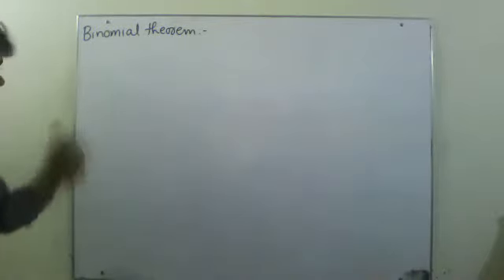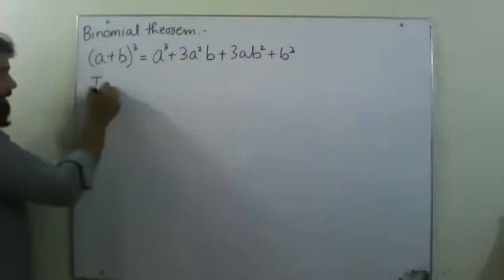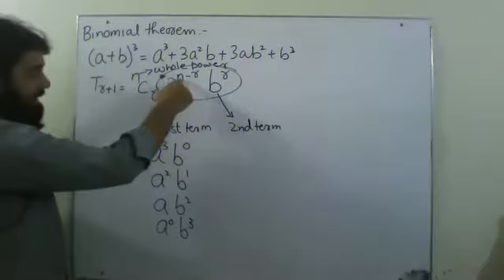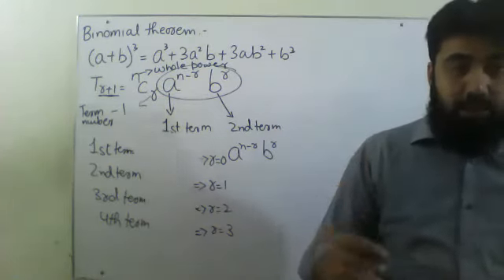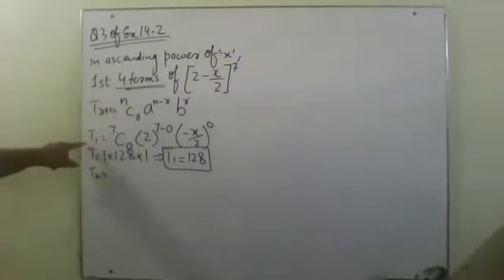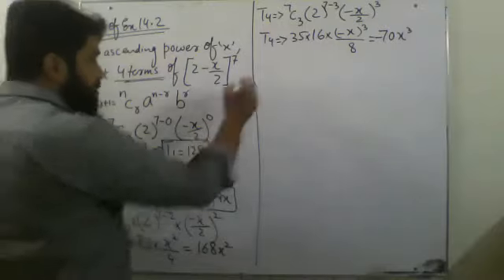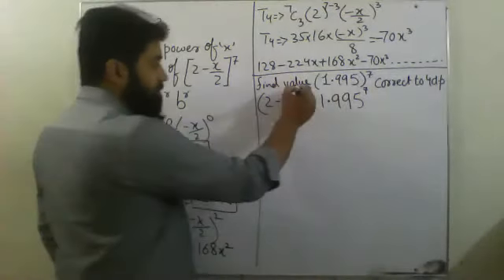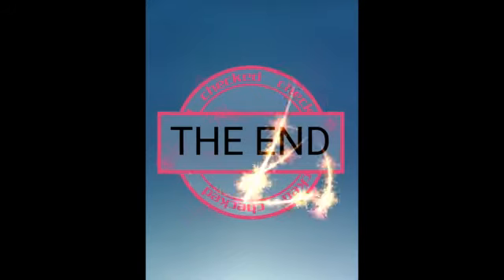Add math Chap 14 Ex 14.2 Q3 Binomial Theorem